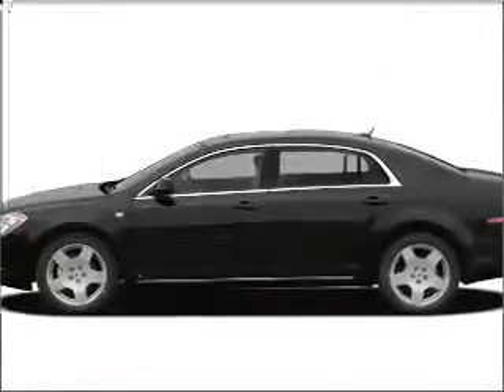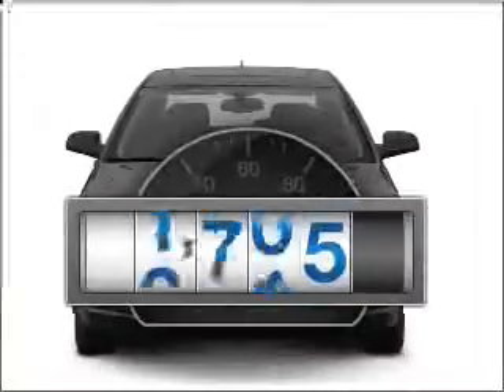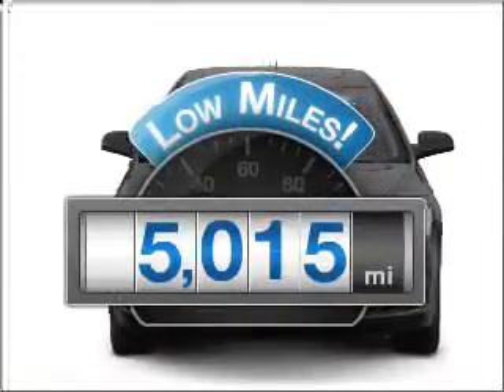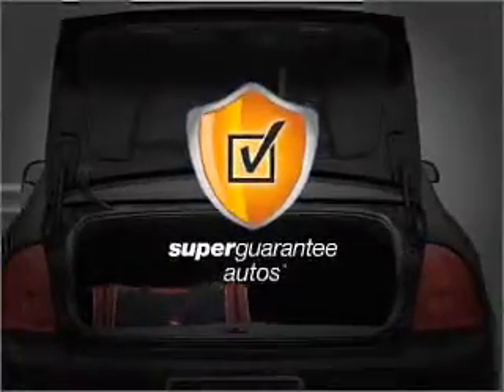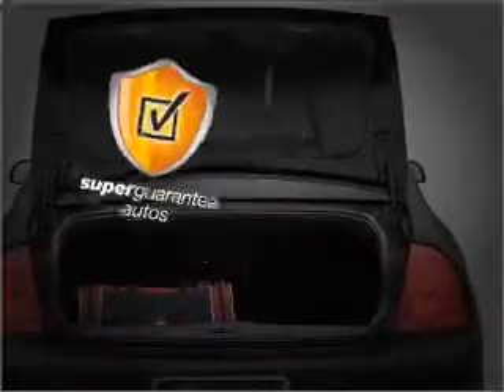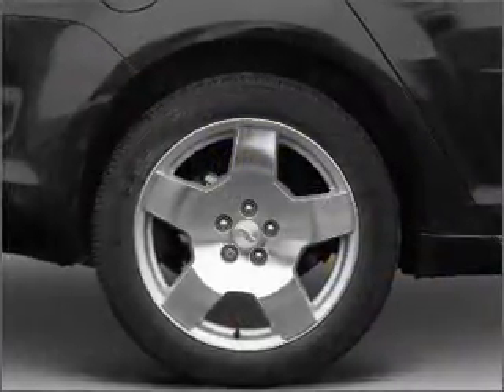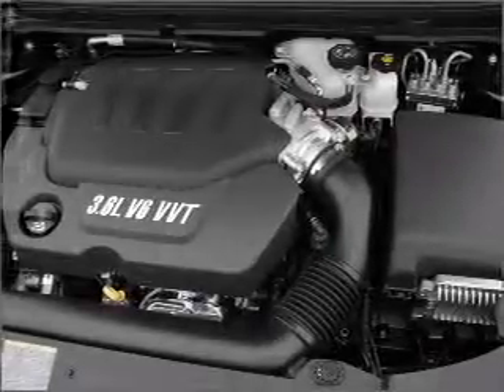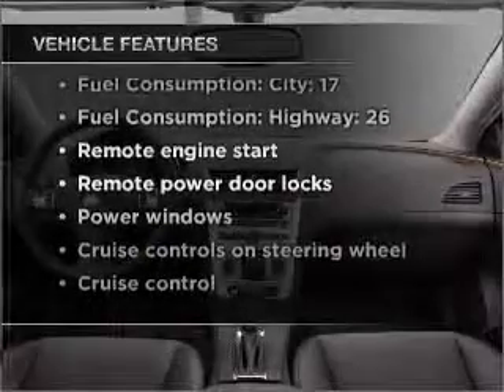2008 Chevrolet Malibu - Frederick MD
Vin: 1G1ZK57788F202734
Year: 2008
Make: Chevrolet
Model: Malibu
Trim: LTZ
Engine: 3.6 liter 6 cylinder 24 valve
Transmission: 6-Speed Automatic
Color: Red Jewel
Mileage: 5015
Address:
114 Baughman